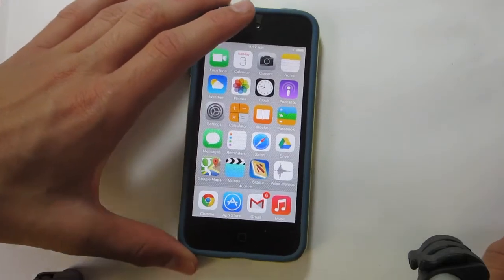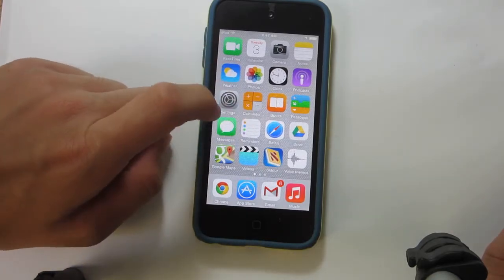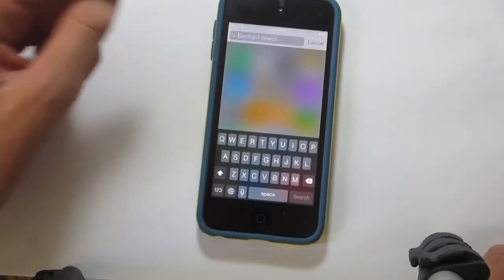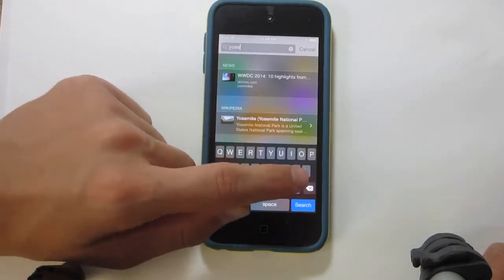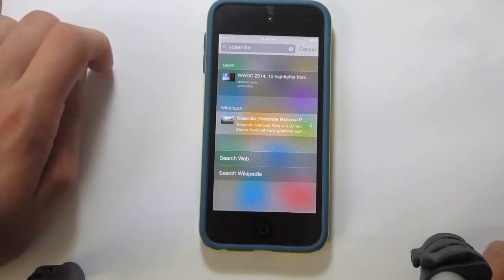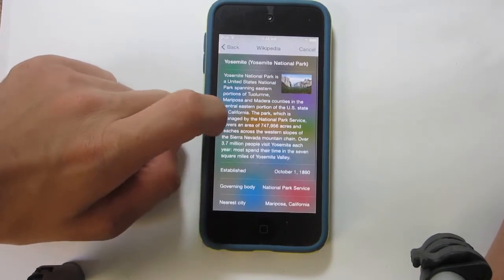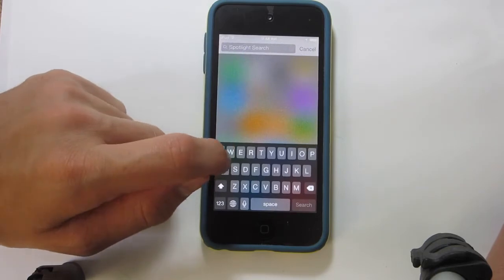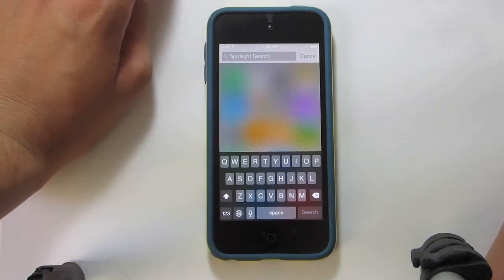iOS 8 Spotlight Search Demo!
I show you a demo of the new spotlight search found in iOS 8!